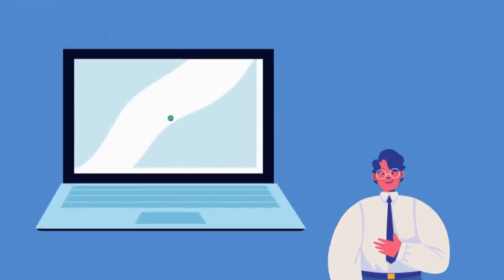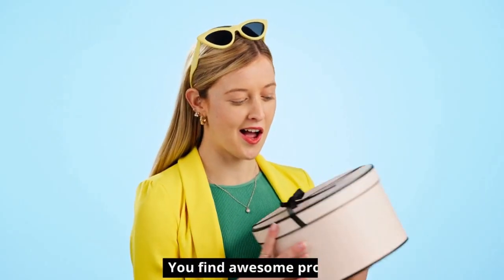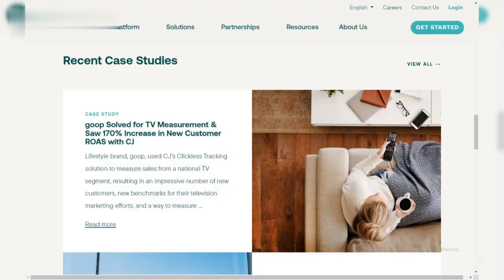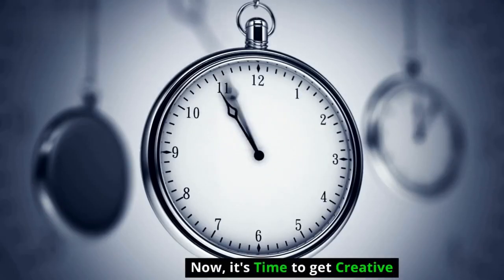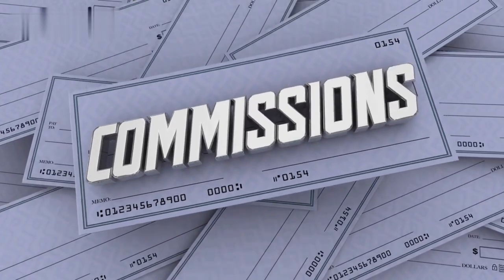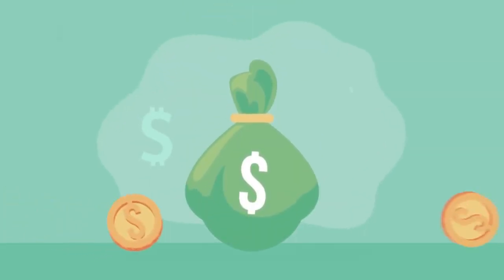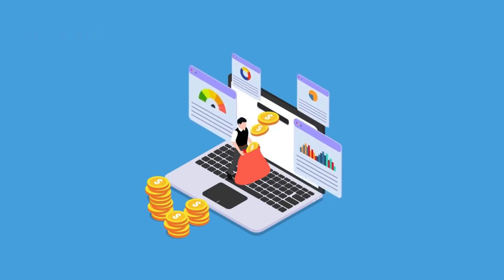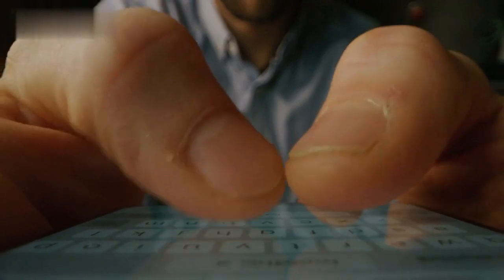How to Make Money with CJ Affiliate ( For Beginners )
Want to turn your passion into profit? CJ Affiliate is your gateway! This video is your complete roadmap for beginners to start earning with affiliate marketing.

Learn:
What is CJ Affiliate & how does it work? (explained simply!)
Finding profitable products to promote (no scams!)
Building your online presence (website, social media, etc.)
Crafting compelling content that drives clicks and sales
Tracking & optimizing your campaigns for maximum income
Insider tips & tricks from successful CJ affiliates
BONUS: Common mistakes to avoid & FREE resources to get started!